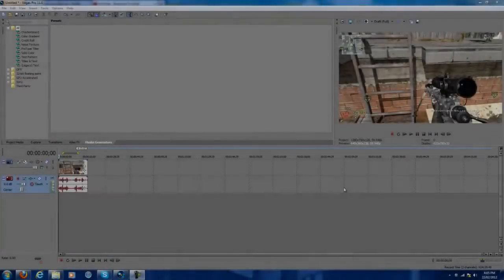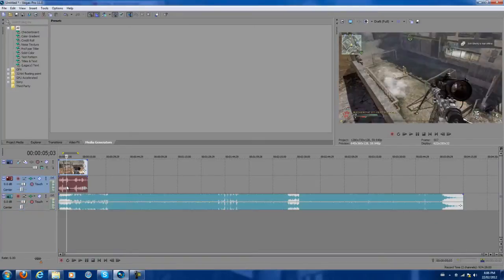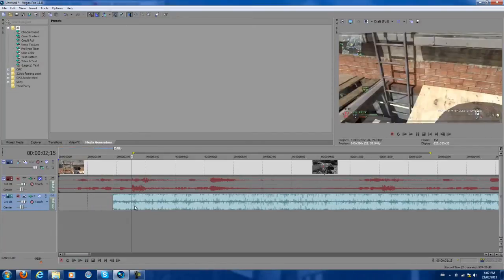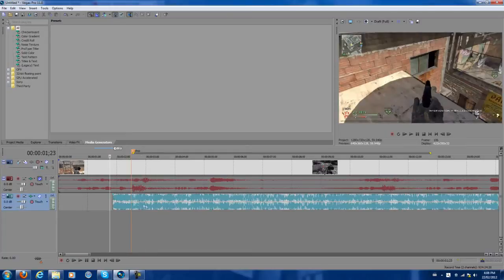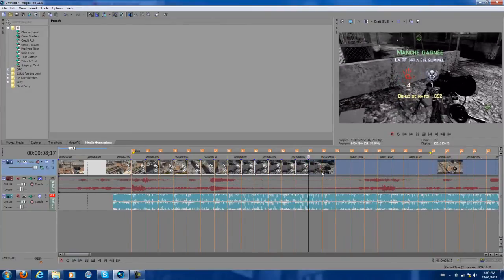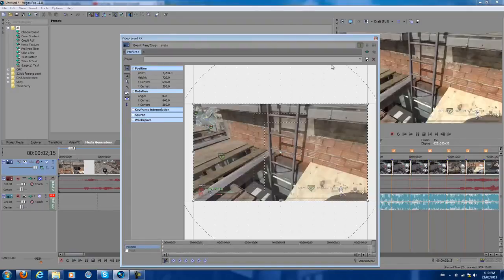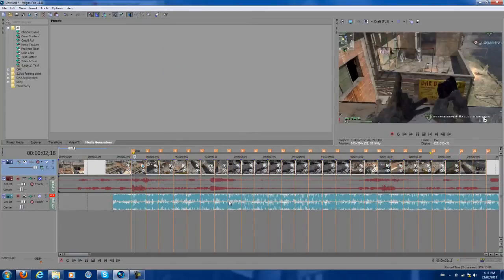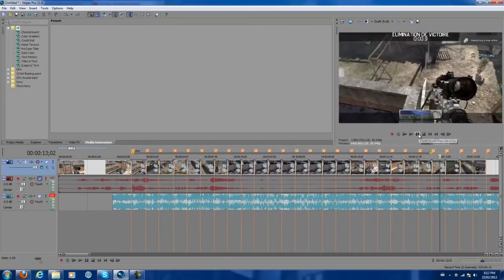Sony Vegas Tutorial #2 - Pump Effect [Beginner Tutorial]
by CocoliciousHD [Director]

Submit your edits/tutorials/cinematics/free clips to us in a PM with the subject titles that fits your edit:

"Tutorial submission"
"Edit Submission"
"Cinematic submission"
"FreeClips submission"

Watch Playlists on EditorArtists

Last Editing Contest:

Free Clips to edit:

Cinematics & more

Call of Duty - Black Ops:

Battlefield 3:

- EditorArtists